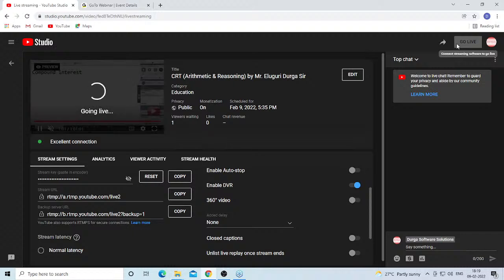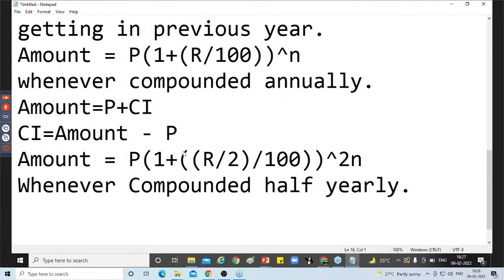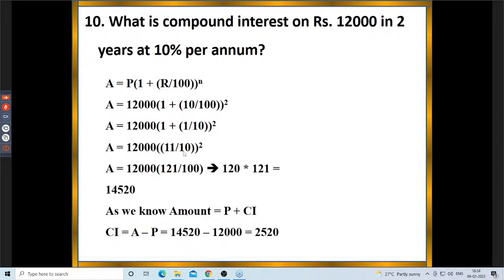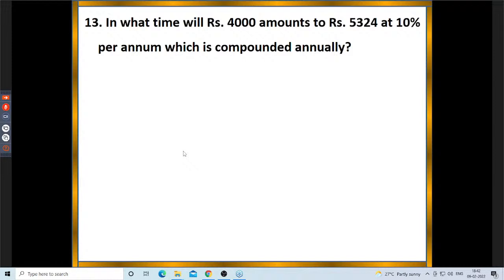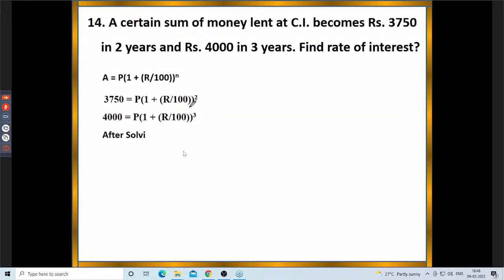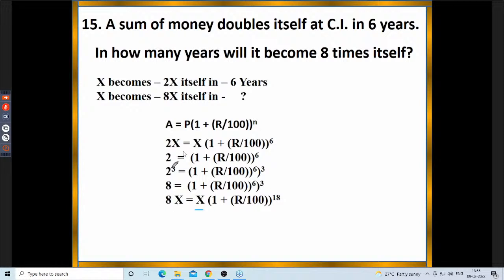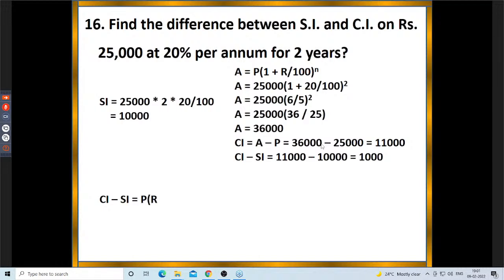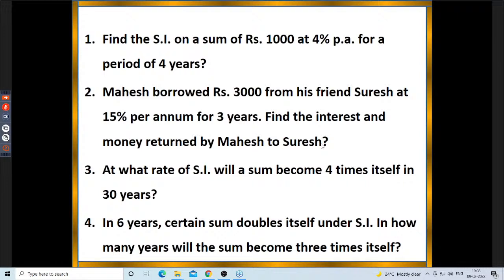CRT (Arithmetic & Reasoning) by Mr. Eluguri Durga Sir